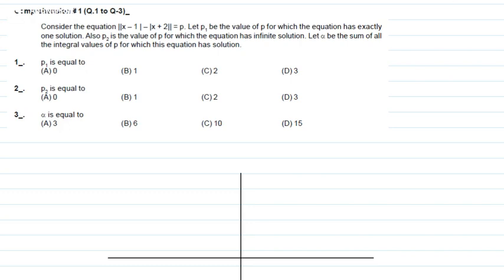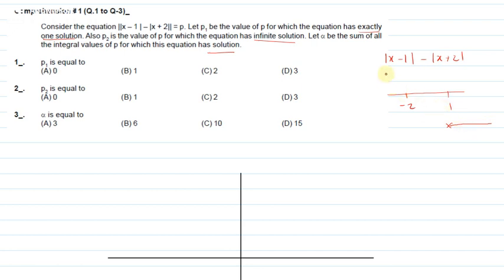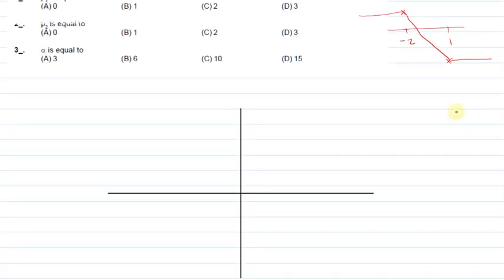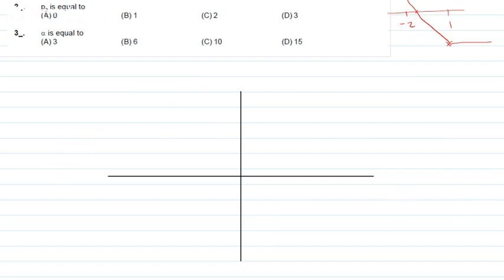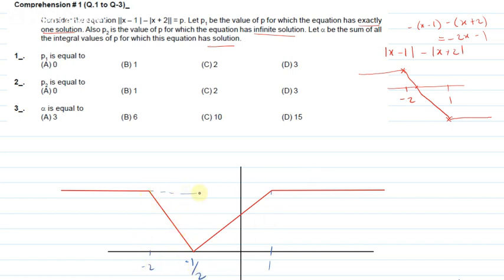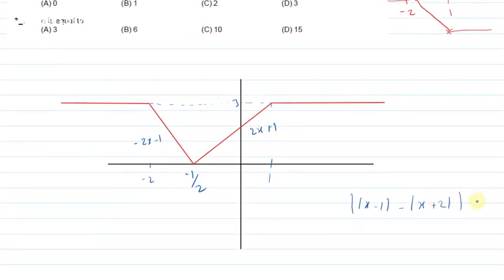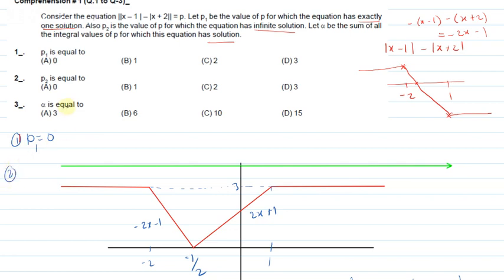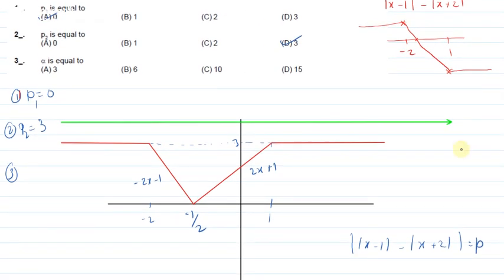FOM 2 | Exercise 02 | Part 04 | Q C1